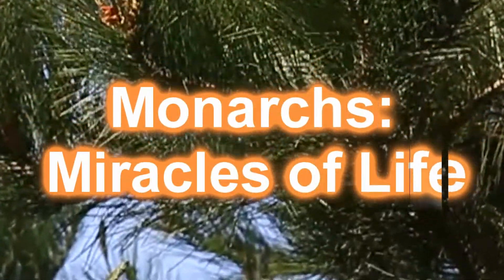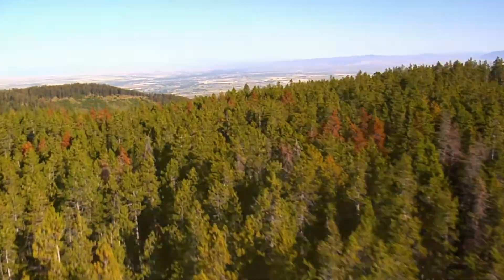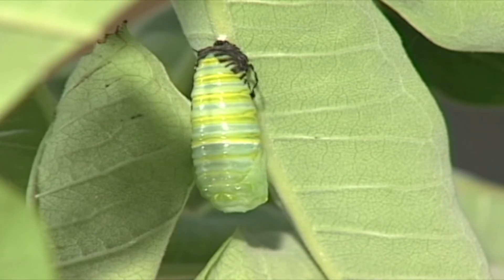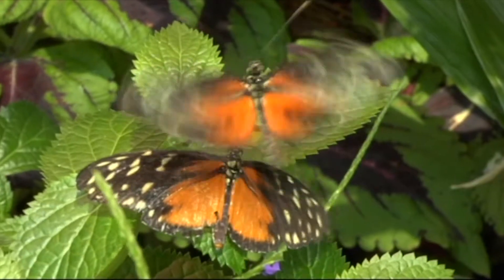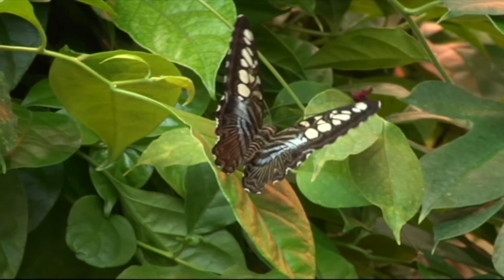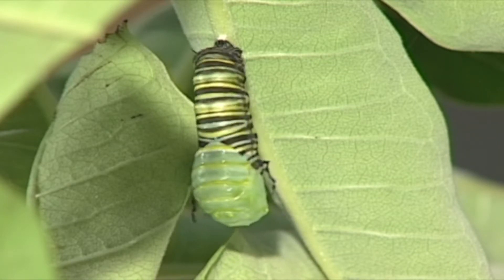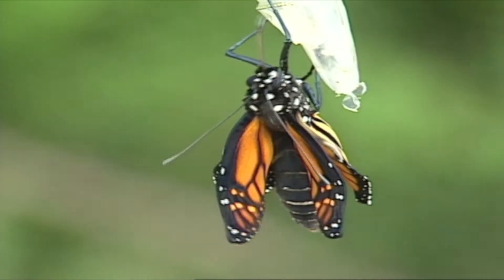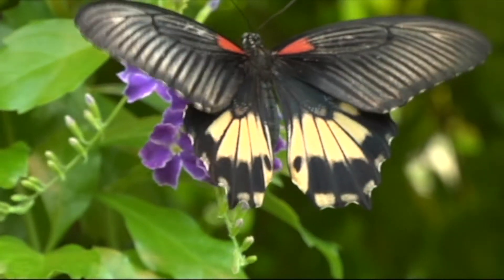Monarch Butterfly. Amazing features and design!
What is the amazing butterfly telling us? Want some cool facts on the Monarch Butterfly? Watch the metamorphosis begin and learn about their long journeys into Mexico!

Featured by: Janessa Cooper, the Kids Find Truth website "The Ultimate Science Club" and also clips from the "God of Wonders" DVD.

This is an amazing kids club that children can actually watch embedded YouTube Videos access audio cartoons, listen to the featured Coral Island Adventures program, and also they have a place where you can create your own videos about facts and science on their website. You can also ask scientists questions on their website and actually get answers.

REALLY COOL. Stay updated!